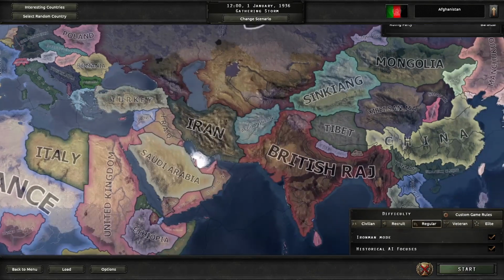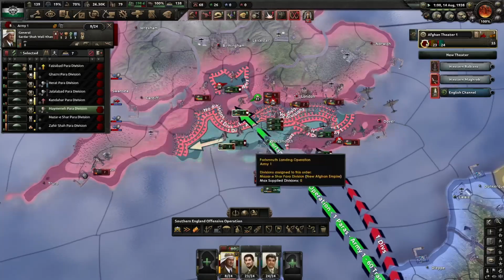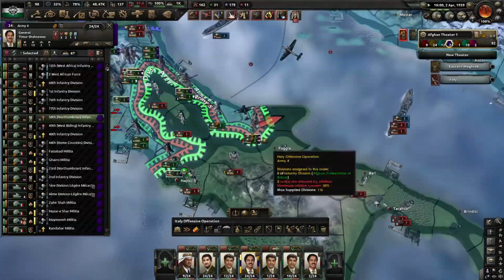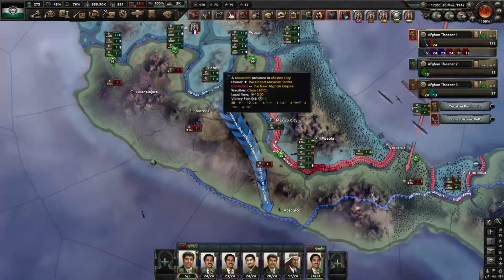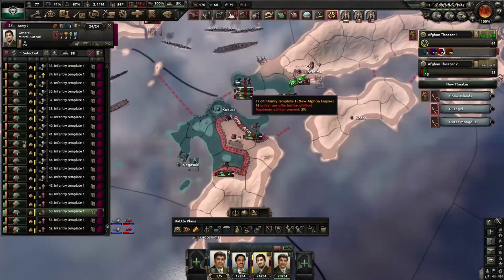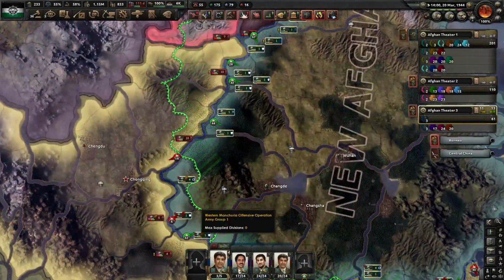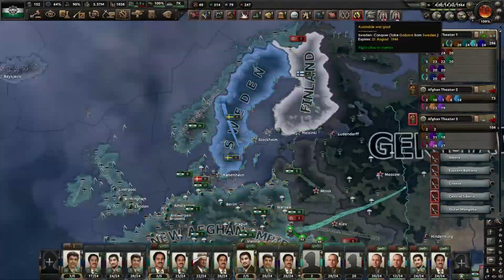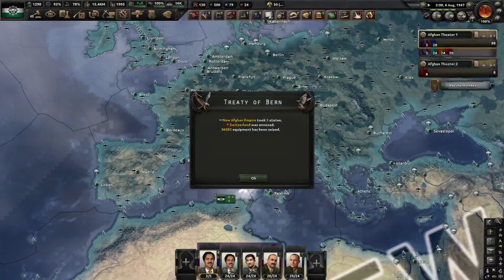Hearts Of IronIV A-Z World Conquest Edition Afghanistan